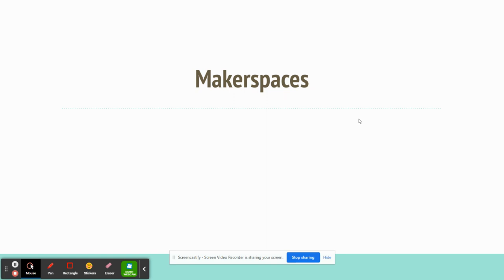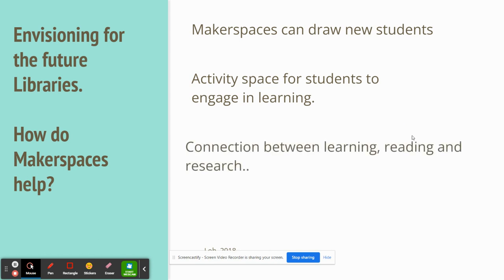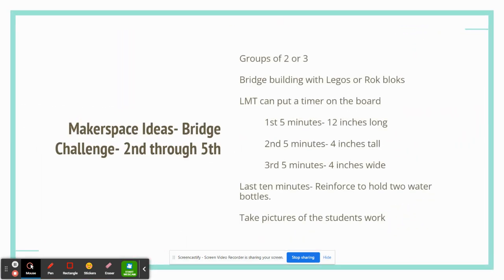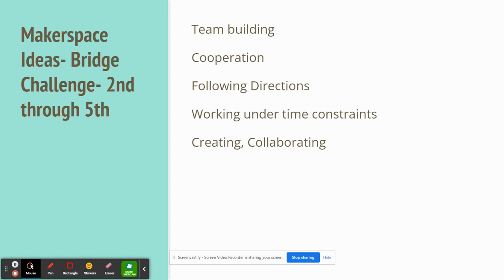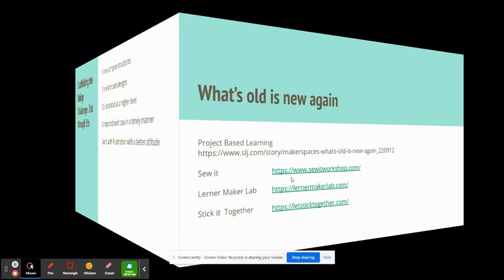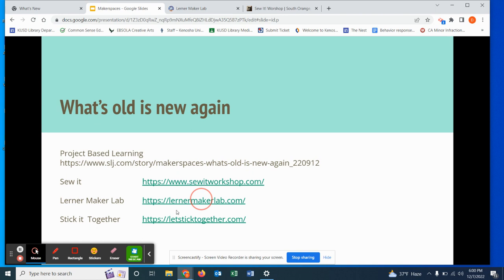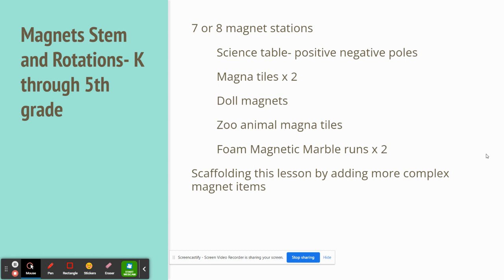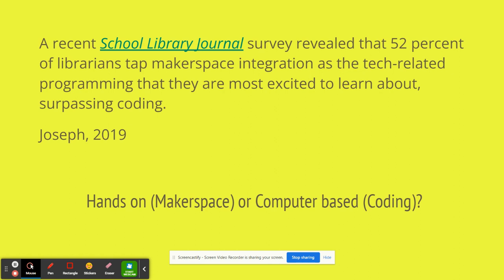Makerspaces in Libraries